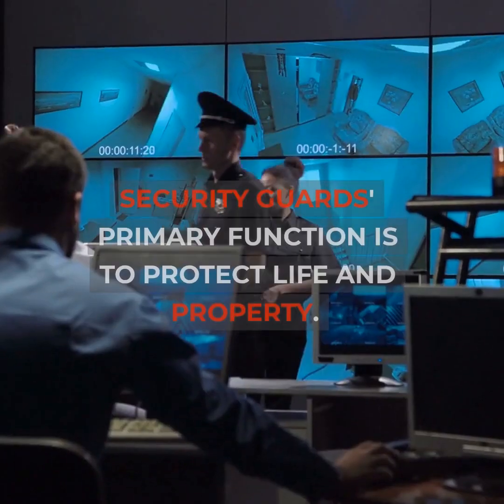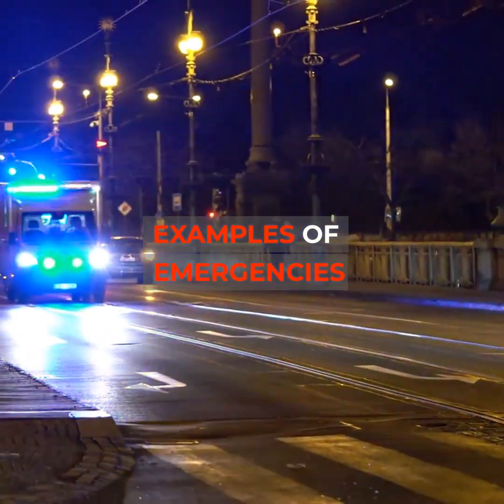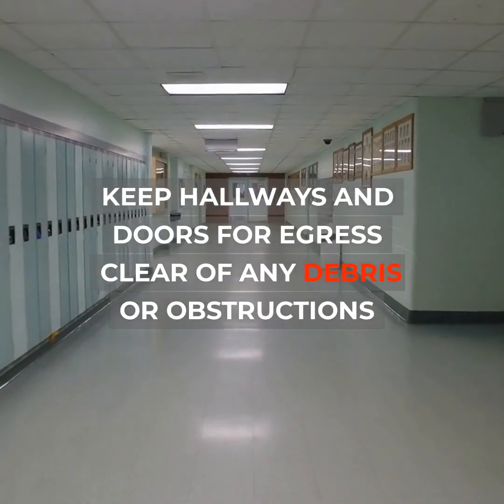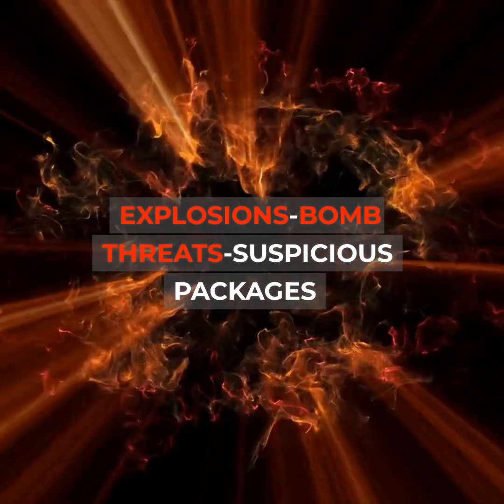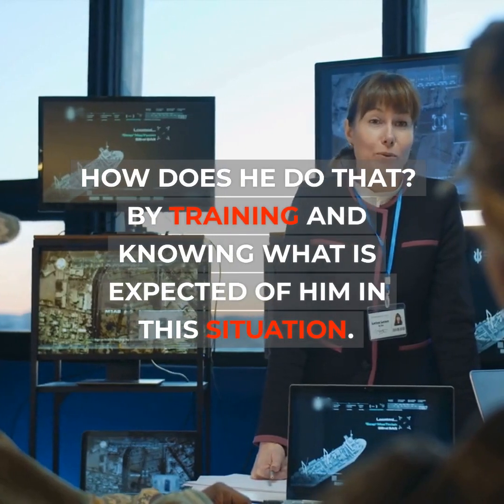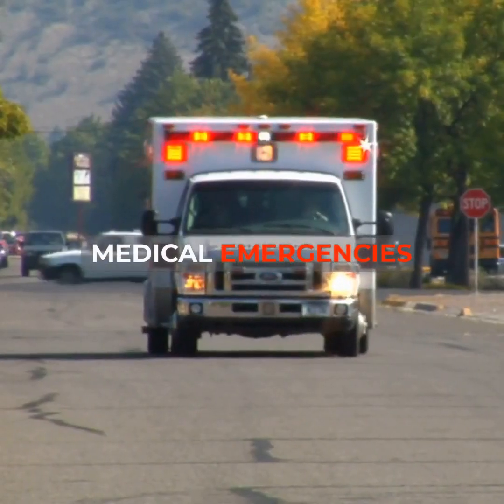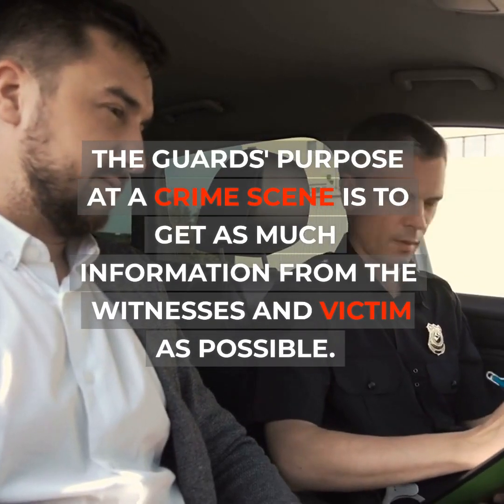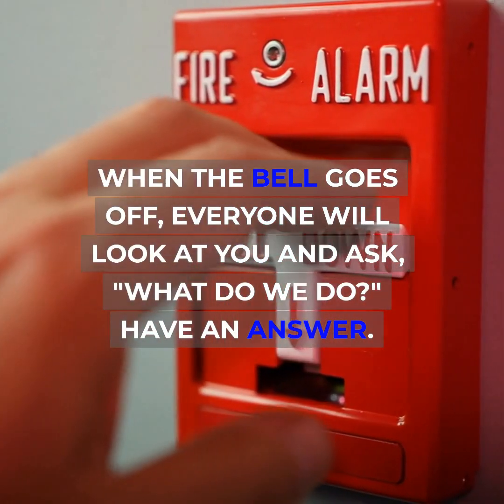Emergency Situations JumpStart Security Guard Training and Safety Tips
This video was created to promote JumpStart Security Guard Training and Safety Tips. A website for the security guard platform. Information on the subjects that will be discussed  during the classroom training. Get a heads up and prepare for the state-curriculum.